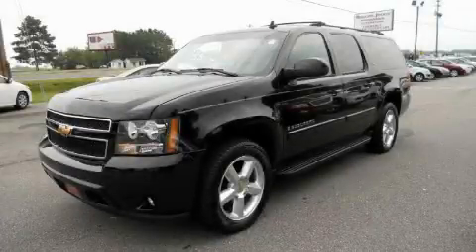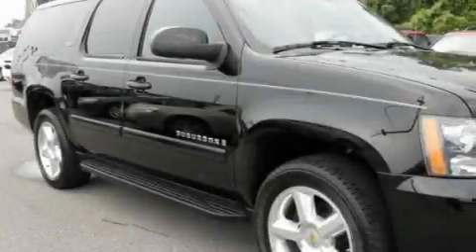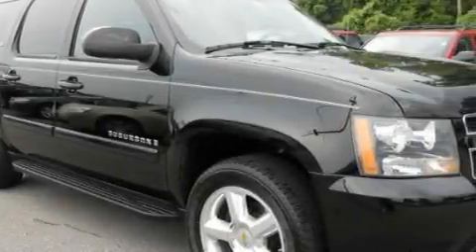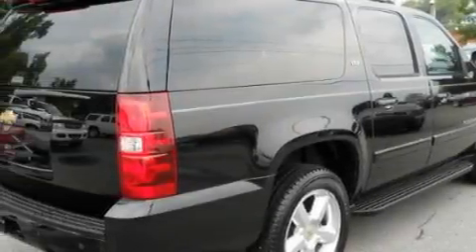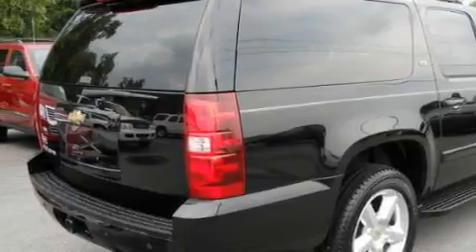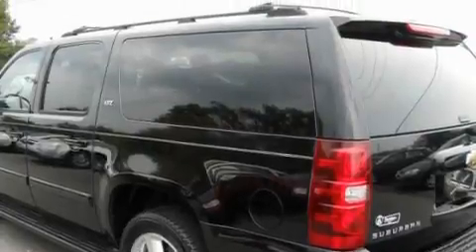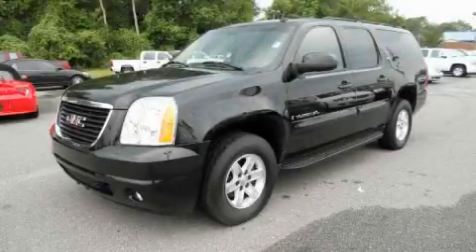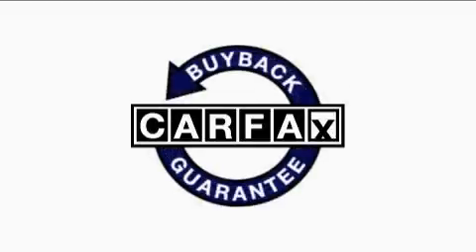Pre-Owned 2007 Chevrolet Suburban Goldsboro NC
Year: 2007
Make: Chevrolet
Model: Suburban
Engine: 5.3L 8 Cyl. Fuel Injected
Trans.: Automatic With Overdrive
Exterior: Black
Miles: 57,093

2077 US Hwy 70 West